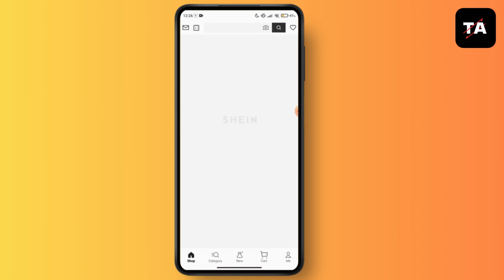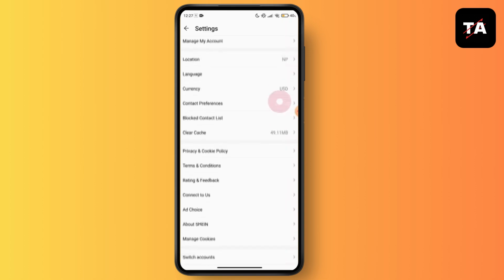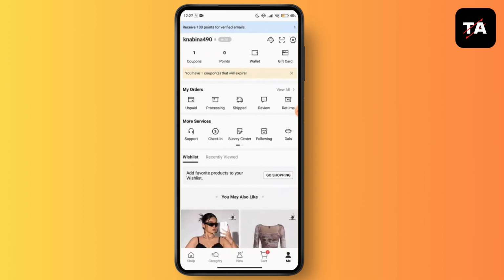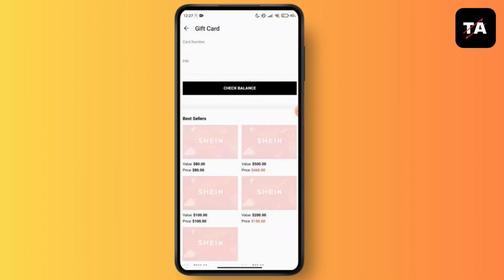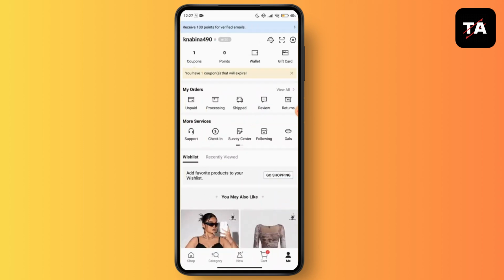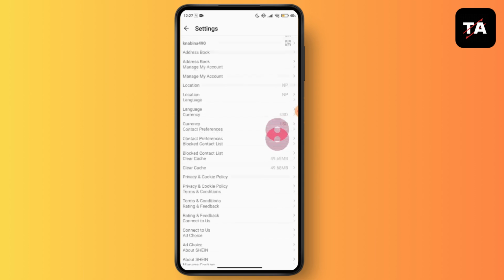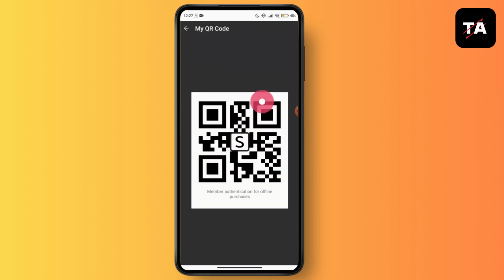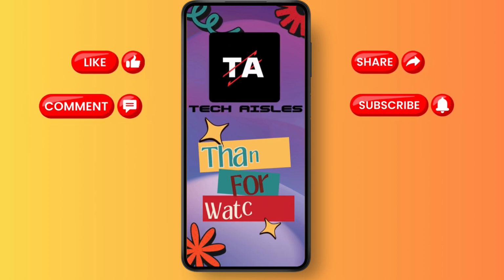How To Search Referral Code On Shein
In this video, we’ll show you how to search for referral codes on Shein to save money on your next purchase. If you're looking to maximize your savings or share your own referral code, this guide will walk you through the process step-by-step.

Steps Covered:

Make sure you have the Shein app installed or access the website.

Log In to Your Account:
Sign in to your Shein account or create a new one if you haven’t already.

Navigate to Referral Program:
Go to your account settings or the promotions section to find information about the referral program.

Search for Referral Codes:
Look for available referral codes shared by friends or other users. You can also check your referral link to share with others.

Apply the Referral Code:
When shopping, enter the referral code at checkout to enjoy discounts on your purchase.

Troubleshooting Tips:

Ensure you're logged into your account to access referral options.
If a code isn’t working, double-check for any typos or expiration dates.